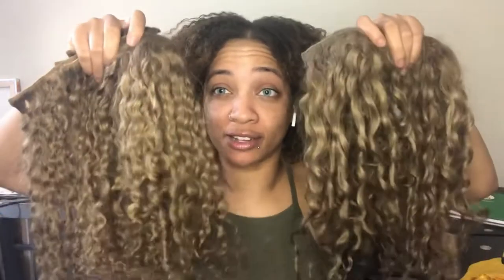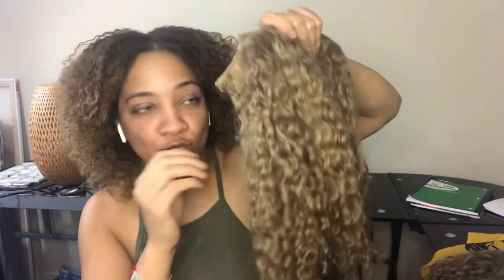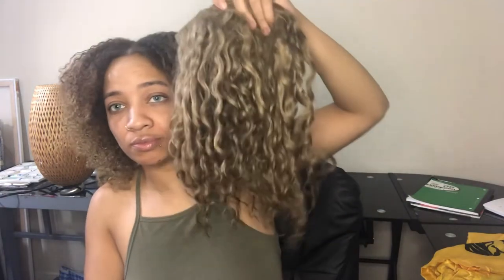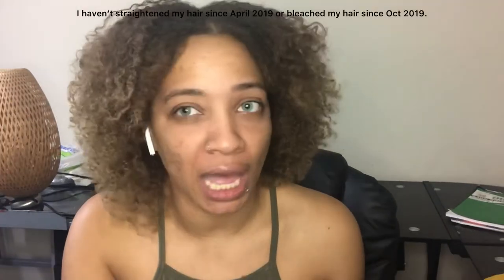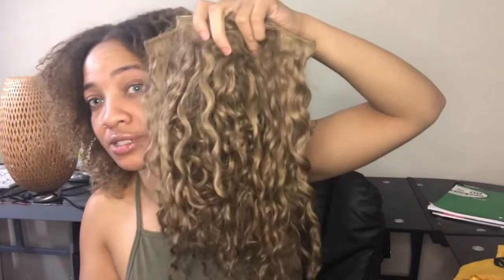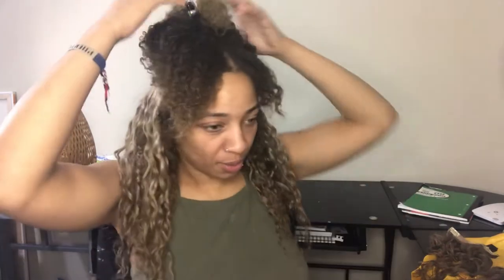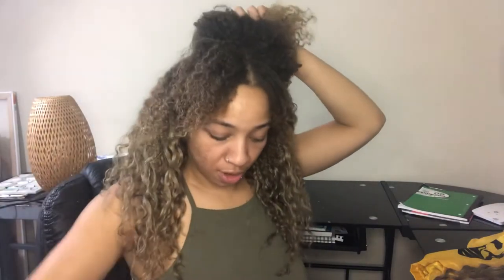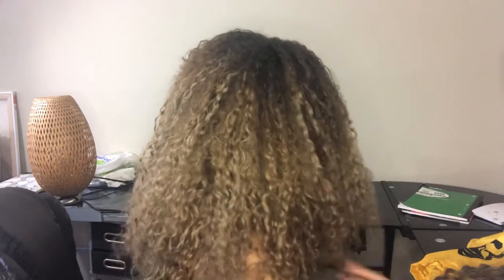Curls By Bebonia Curly Clip In Curly Hair Extensions in Ringlet/Curly in Honey Blonde for 3b/3c hair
Note: BTW I USUALLY STYLE THESE WITH FLEXIRODS OR FINGER CURL IT AND THAT CAN TAKE A DAY TO DRY, SO THIS IS JUST A BRAID OUT. THE HAIR HASN’T BEEN STYLED IN TWO WEEKS. I HAVE PROTEIN OVERLOAD AND THE HAIR EXTENSIONS NEED TO BE DYED MORE AND SINCE THEN THEY ARE LIGHTER.

I WILL DO AN UPDATE SOON.

The moment everybody has been waiting for so today I am going to be reviewing the Curls by Bebonia Curly Clip In Hair Extensions. These are so beautiful and they are awesome for women that are growing their hair out, for volume, and women that want to wear their hair curly!

4:01 Install

Products mentioned:
Ringlet Honey Blonde, 18in 110g

Curly Honey Blonde, 16in 110g

Click my attachment to see my blog and all my discounts I have for Female and Male ACTA-Activewear,
310 Nutrition Shakes and Supplements
Catalina Crunch
Keto/Low Carb Cereal